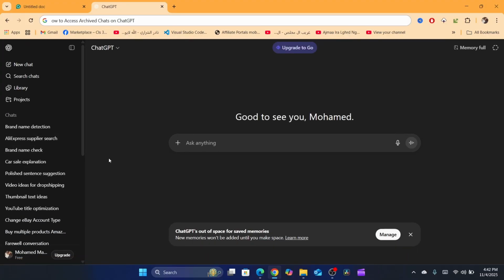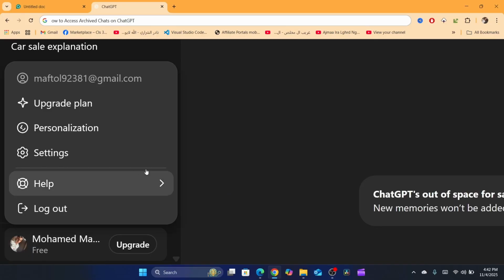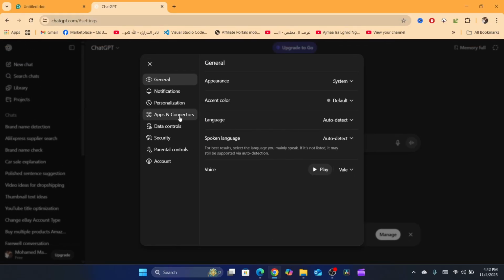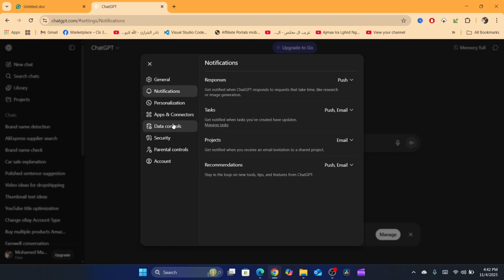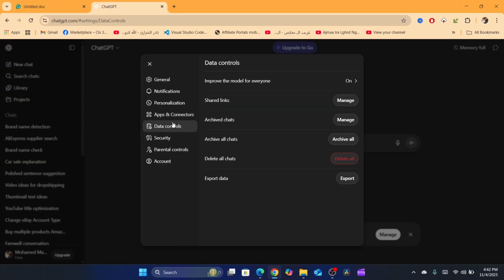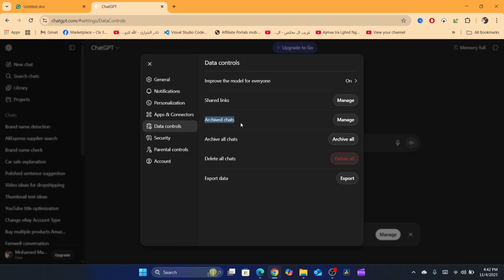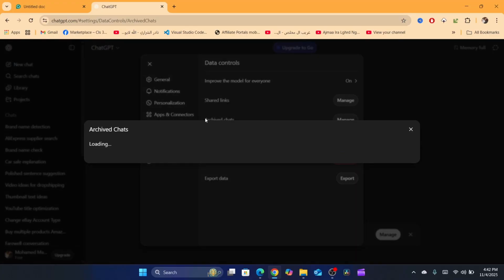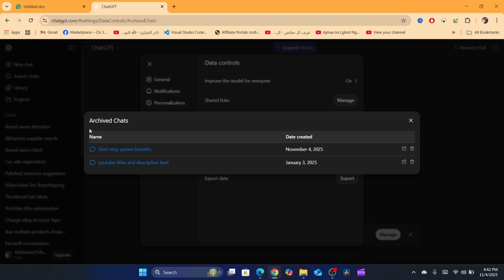How to Access Archived Chats on ChatGPT (New Way 2026)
How to Access Archived Chats on ChatGPT (New Way 2025)

In this video, I’ll show you how to access your archived chats on ChatGPT using the latest 2025 update. Whether you accidentally archived a conversation or just want to recover old chats, this step-by-step tutorial will help you find them easily in your ChatGPT account.

This is the new way (2025) to view, restore, and manage your archived conversations in ChatGPT — simple, quick, and beginner-friendly.